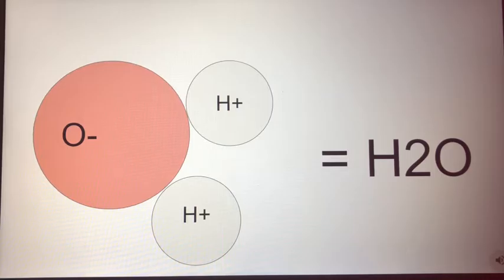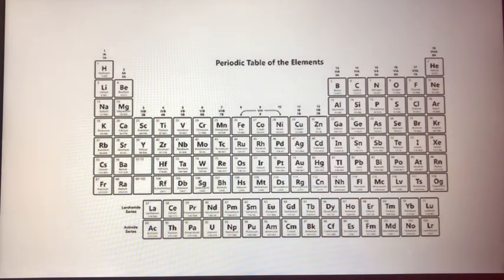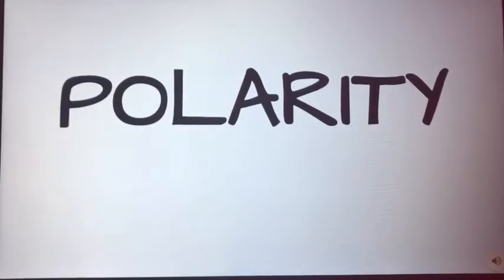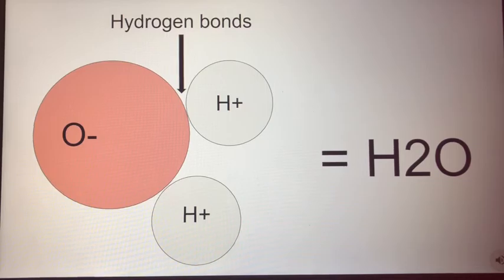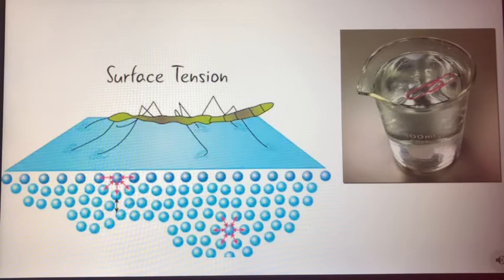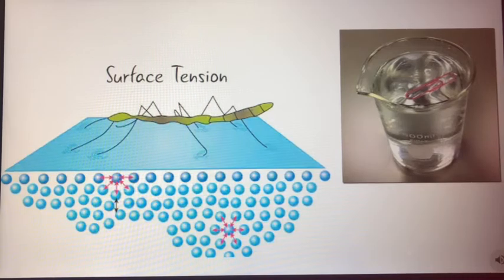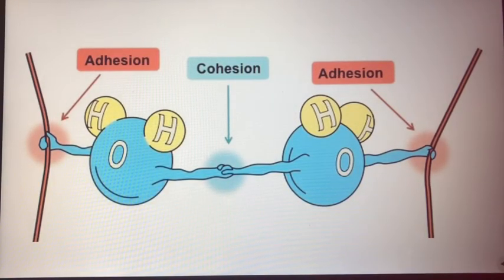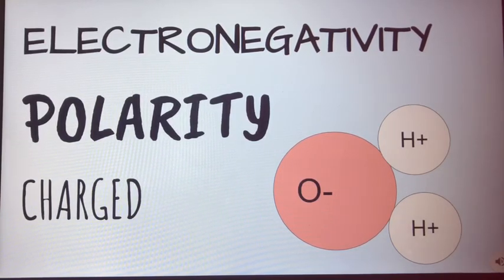Water and its Properties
In this video we will cover topics such as the molecules that make of water, the electronegativity of oxygen, the polarity of a water molecule, cohesion, adhesion, capillary action, and surface tension.